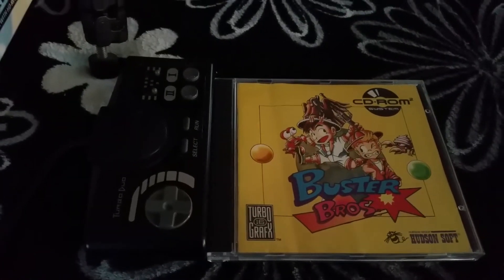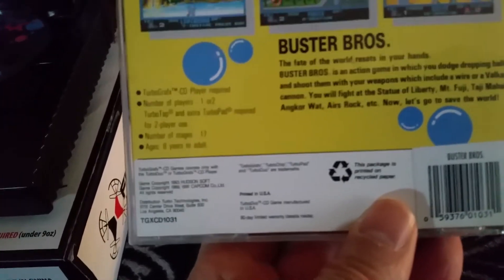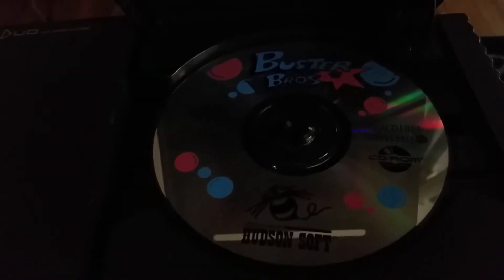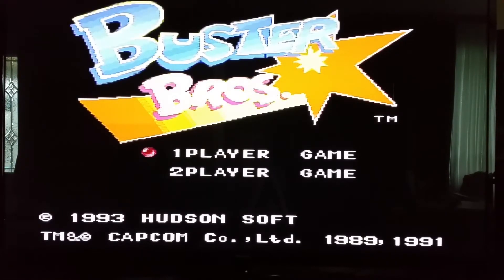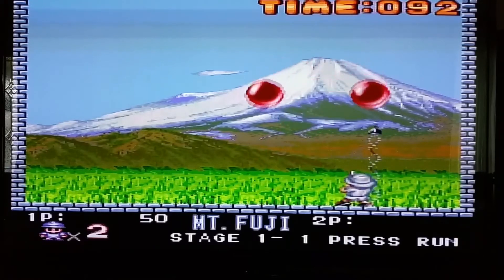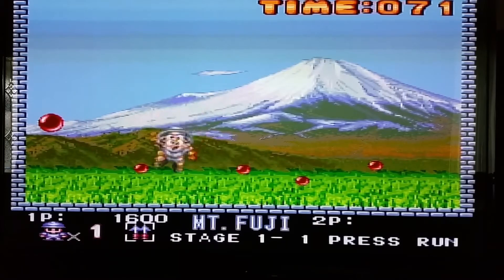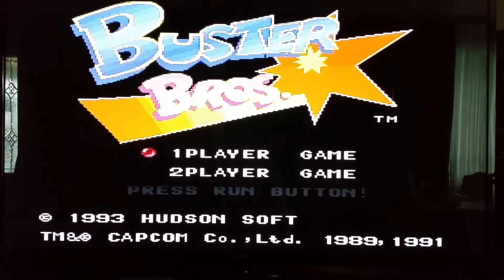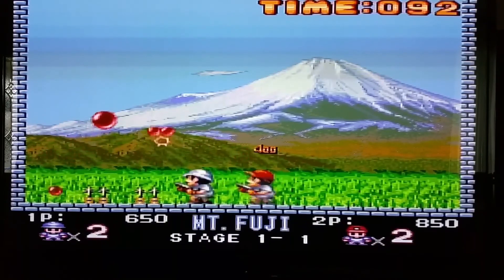Buster Brothers - Turbo Duo and Turbo CD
This is a fun little action game in which yiu dodge falling balls and shot them with various types of weapons. You fight in various locations like the Statue of Liberty,  Mt. Fuji, Raji Mahal. Great game once you get used to it.